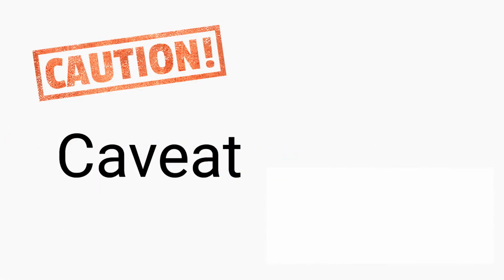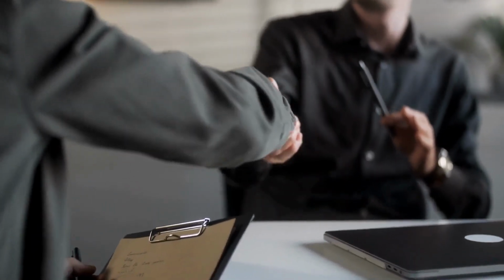English Vocabulary: Caveat Meaning and Pronunciation | Advanced English Words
Meaning of Caveat

A caveat is a condition, limitation, stipulation, or warning added to a general statement, recommendation, or agreement.

When someone 'adds a caveat' they are saying that you must consider this additional information before weighting the value of the statement, acting on the information, or entering into the agreement. It is a caution, or admonition for your consideration.

Here are some examples of how to use caveat in a sentence:

"The author agreed to license the movie rights to his book, with the caveat that he himself write the screenplay."

"The vaccine is getting into more arms, but you must consider this one caveat: We are wasting thousands of doses which could be put to good use."

"The legislature has stripped the governor of the extraordinary emergency powers he was given during the emergency, with one caveat: He still has the power to extend orders he has already issued."

Sometimes, a caveat is a qualification. A qualification is a statement or assertion that makes another statement less absolute or valuable.

"I am going to also explain the legal definition of caveat, with one caveat: I'm not an expert on legal terms and do less research on them than on general English terms."

In legal terms, a caveat is a formal notice given to a judicial officer, such as a judge or other public official, to notify him or her that they should suspend a certain proceeding or action until the opposing party has been given an opportunity to be heard.

Most typically, these caveats are filed in probate hearings when someone wants to challenge the validity of a will. They want to stop the court from administering the estate until this opposing party is notified.

A caveat can also be a warning or admonition. In this way, it is most famously used in the Latin phrase caveat emptor, which means "let the buyer beware."

This means that the  person who buys something must take responsibility for the quality of goods that he or she is buying instead of the seller and it's usually used to warn people against doing business with a certain party with a reputation for dishonesty; someone who doesn't stand behind his or her goods or services and is in idiomatic terms 'fly by night.' However, it may also apply to a situation where used goods are sold very cheaply, such as a flea market.